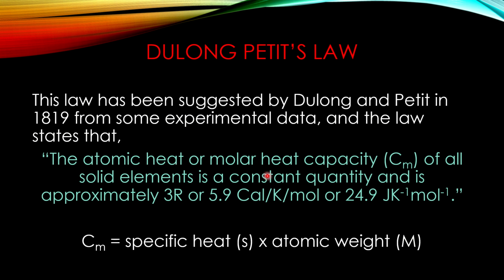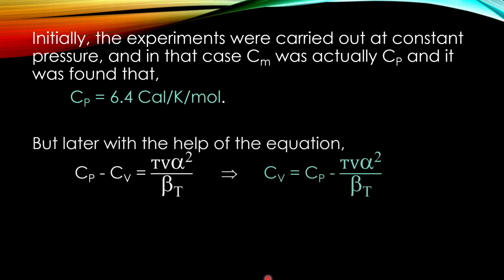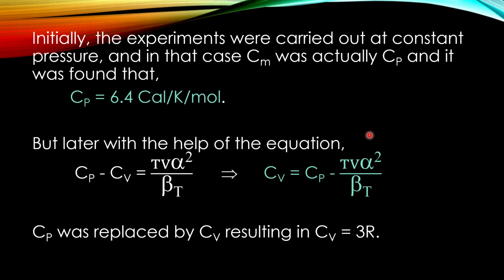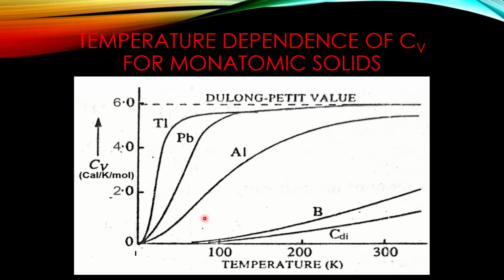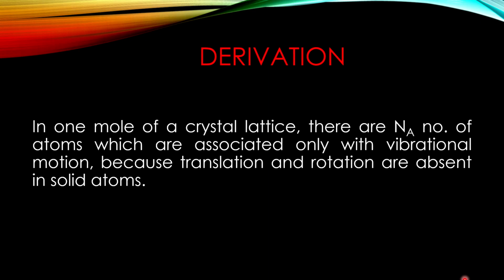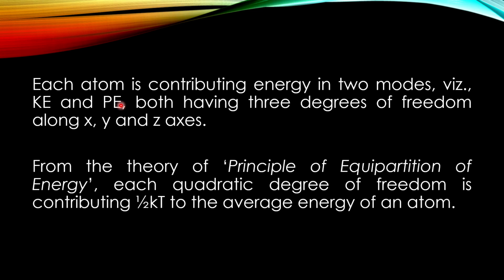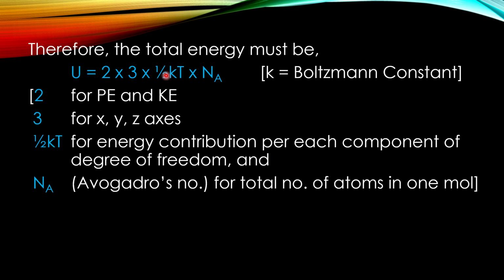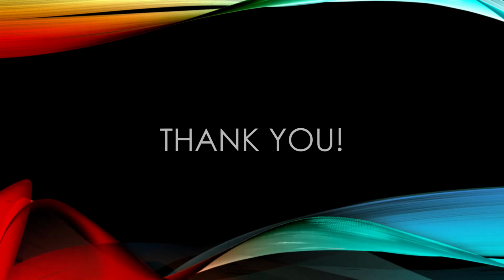Heat Capacity of Solids: L-2: Dulong Petit's Law and it's Derivation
Heat Capacity of Solids
Lecture 2
Dulong Petit's Law
Derivation of Dulong Petit's Law